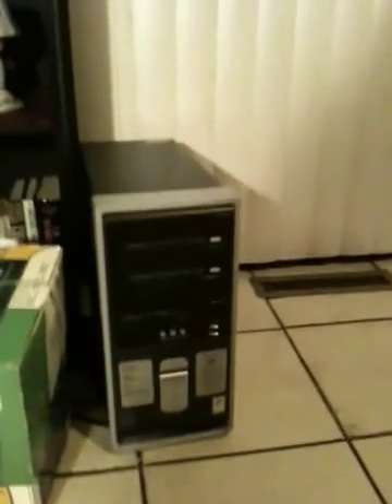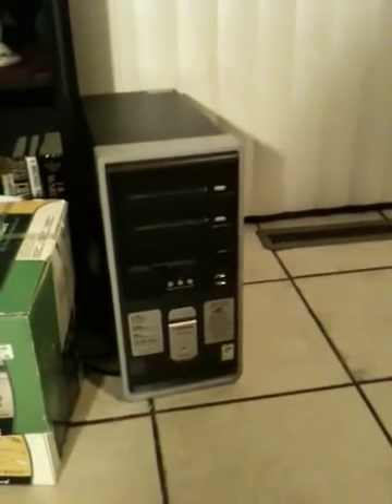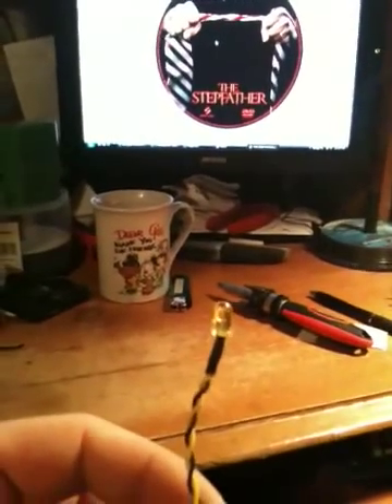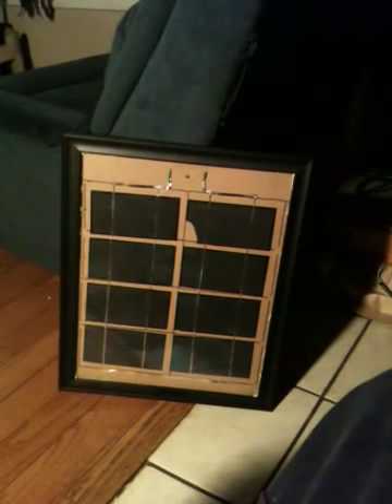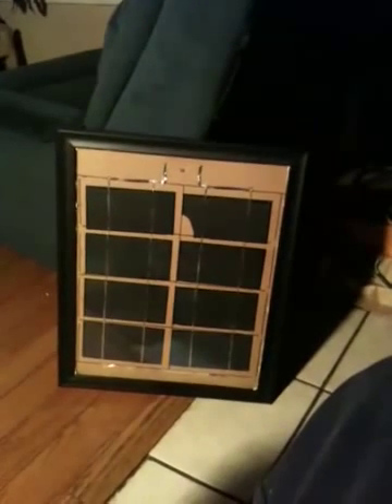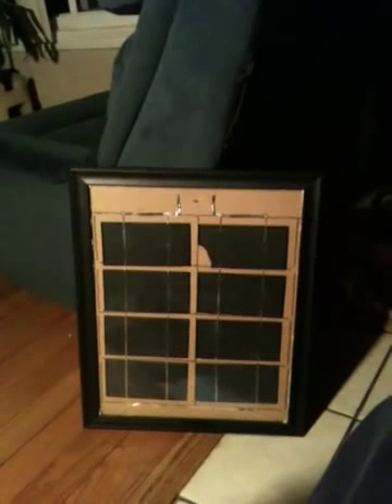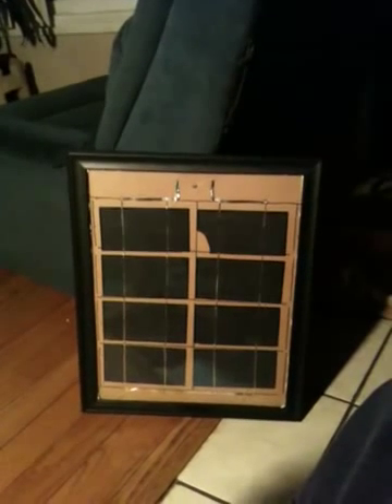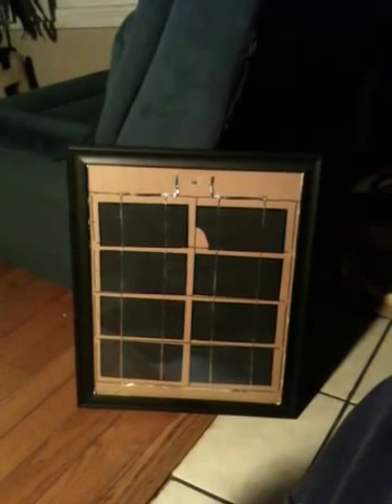#8 Dollar store picture frame solar panel test 3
In the first test I used a 9 watt Eco friendly bulb that puts out the light of a 40 watt regular bulb hooked the bulb to a closet light fixture put the panel in the sun and I did not work! Test 2 was William and I with a 20 ft extension cord wired to a small computer led light bulb that I scavenged at the dump. Night time so I tried powering the panel using the light from my desk lamp a 60 watt regular bulb, and it worked!! Success! Bingo!! It lite that green led bulb like crazy! In this video I am doing the test alone with the same led computer bulb and the desk lamp but this time without the extension cord so you could see there was no tricks or hidden batterys or anything. Thanks for all ur comments and help! I really appreaciate it. God bless!